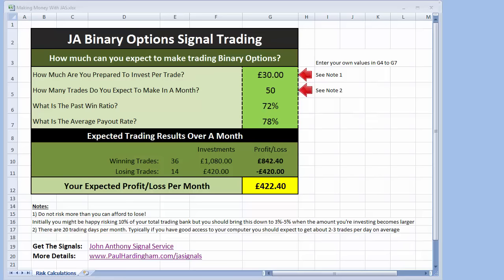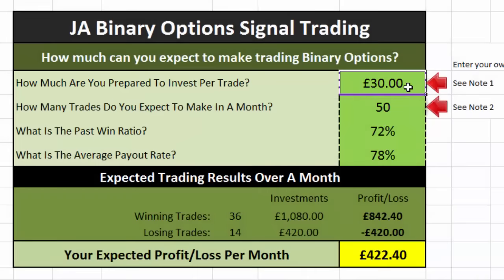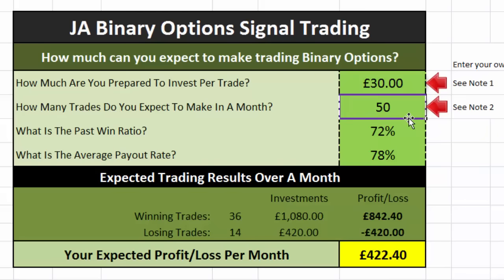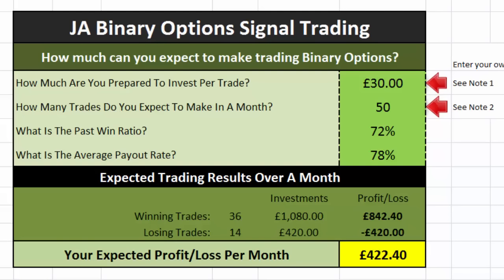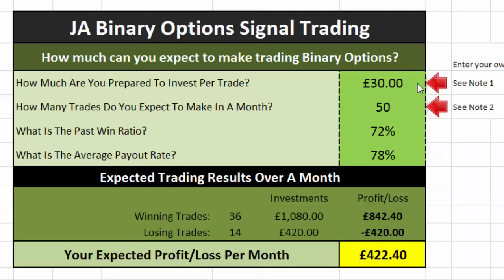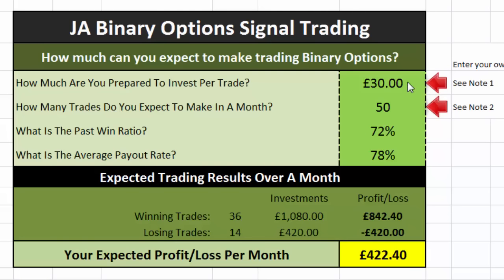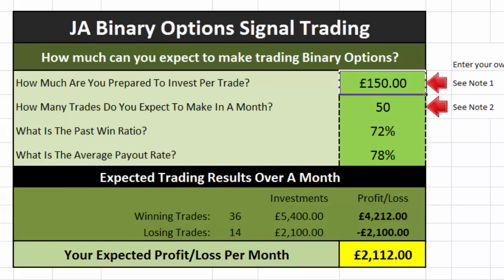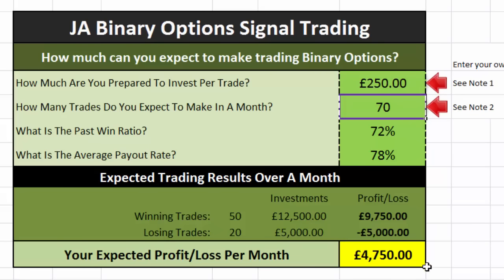JAS download the spreadsheet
How much money can you make with JAS and how much risk will you be taking? This spreadsheet is designed to help you work it all out.